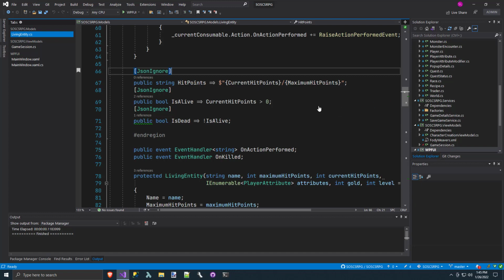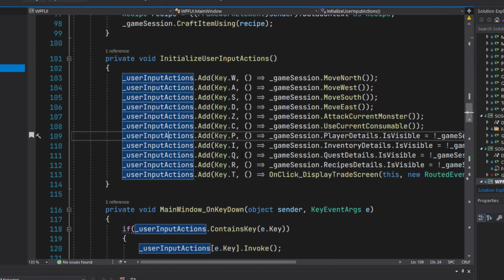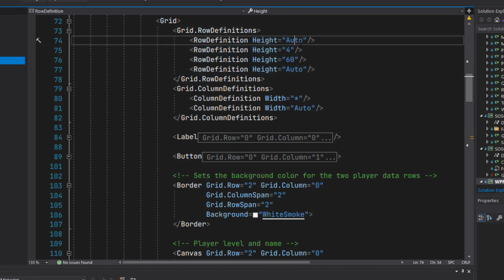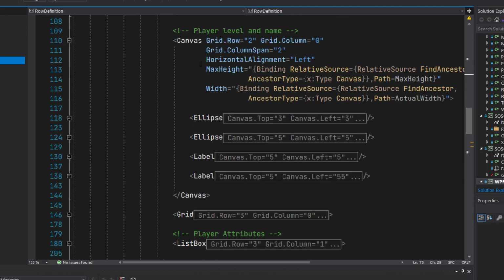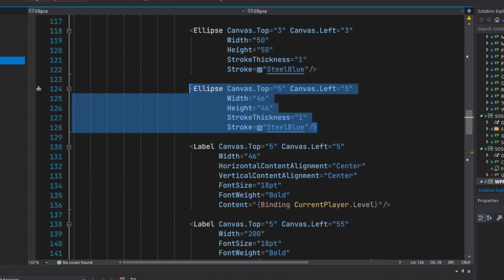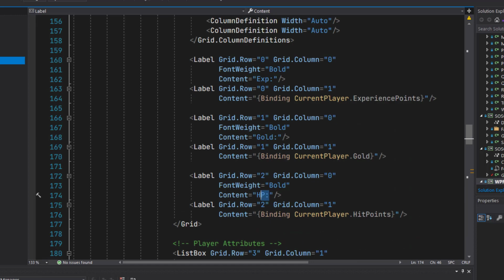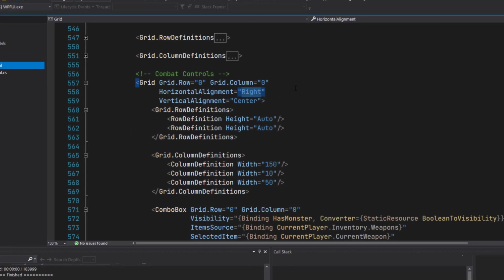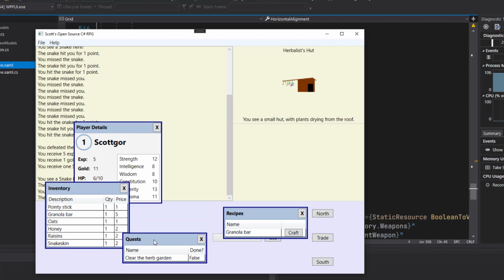Lesson 20.3: Create floating player details canvas